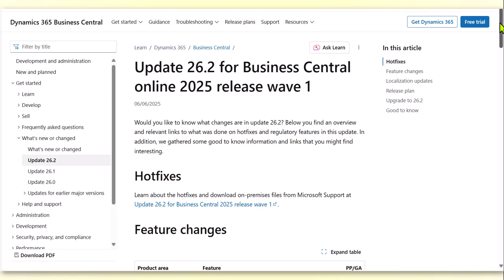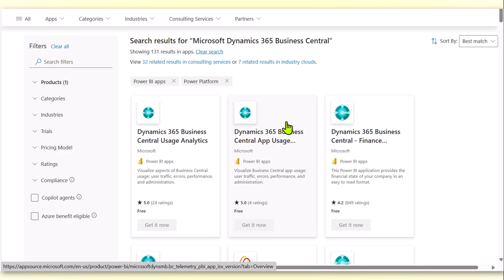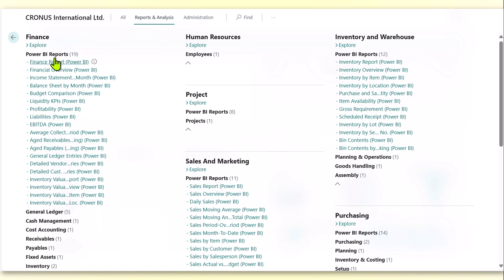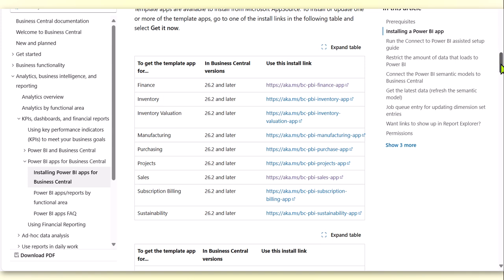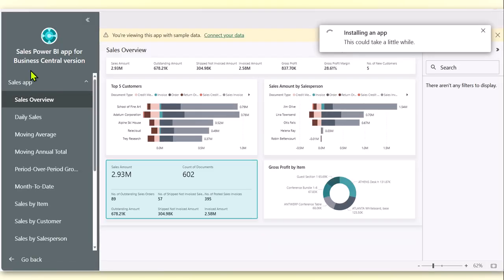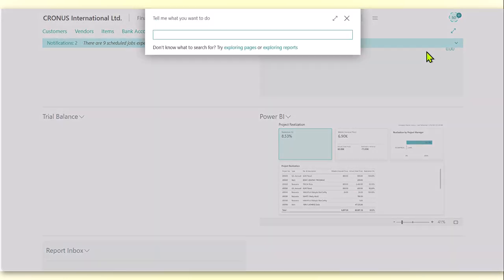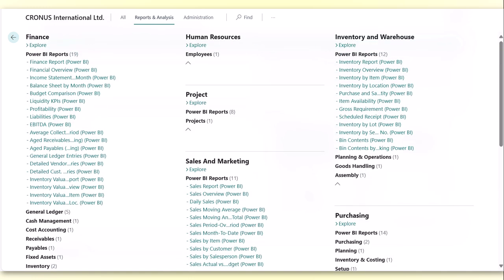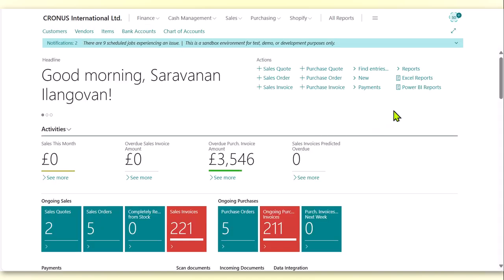How to Configure & Use Power BI Reports in Microsoft Dynamics 365 Business 2025 Wave 1 (v26.2)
Learn how to unlock the new & enhanced Power BI reports in Dynamics 365 Business Central 2025 wave 1 (version 26.2). In this demo:
- Access embedded Power BI reports directly in BC
- Explore v26.2’s enhanced analytics for subscription billing, manufacturing, projects, purchasing, sales, and sustainability
- Set up the Power BI connector and licensing
- Install Power BI template apps from AppSource
- Walk through rich dashboards and tips for customization